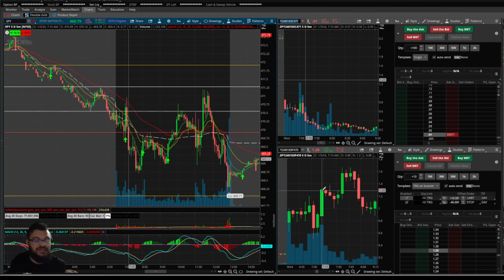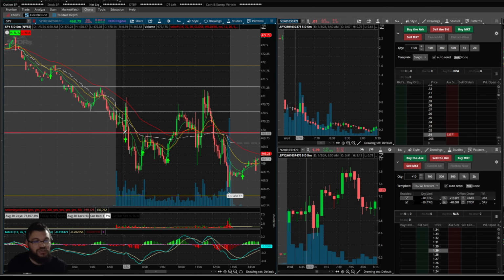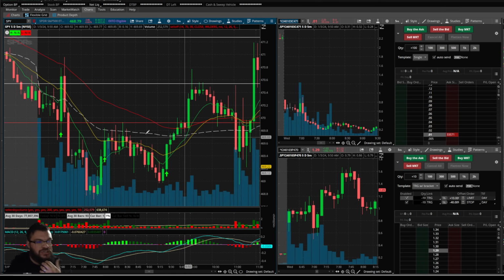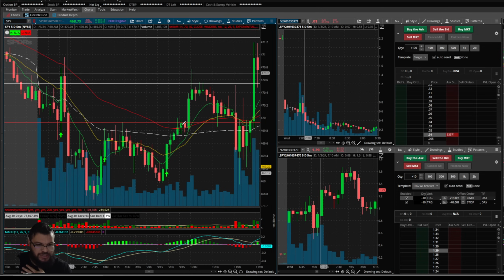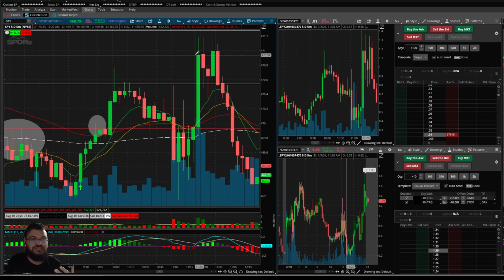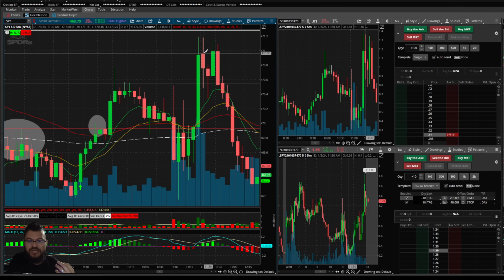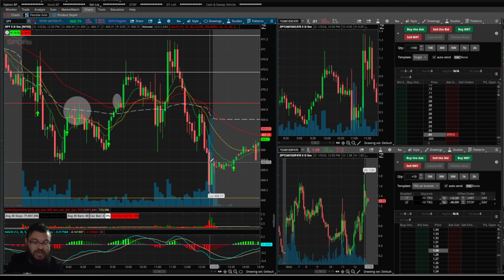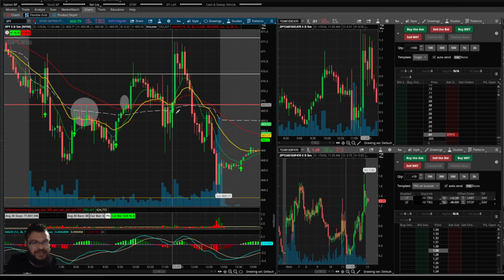Jan 3rd 2024 Option Trading Recap, (No Trades But Good Lesson On Discipline)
Read all disclaimers on our page and website. you are solely responsible for trades you take, take them at your own risk. The content provided by Andrew Diaz and Stock Market Wolf does not include financial advice, guidance or recommendations to take, or not to take, any trades, investments or decisions in relation to any matter. The content provided is impersonal and not adapted to any specific client, trader, or business, therefore Stock Market Wolf recommends that you seek professional, financial advice before making any decisions. Trading takes dedication and commitment, success doesn't happen overnight. Results are not guaranteed and may vary from person to person. There are inherent risks involved with trading, including the loss of your investment. Past performance in the market is not indicative of future results. Any investment is solely at your own risk, you assume full responsibility.